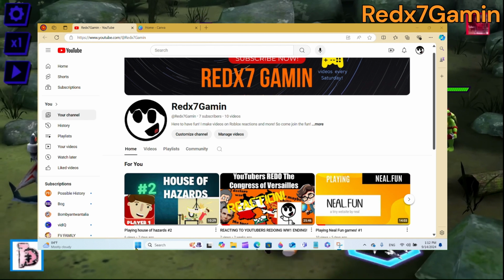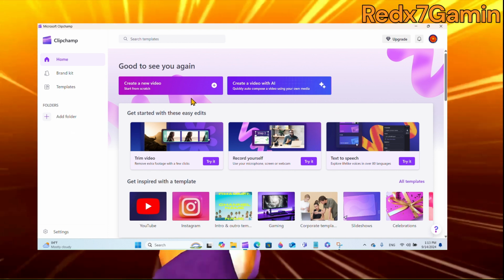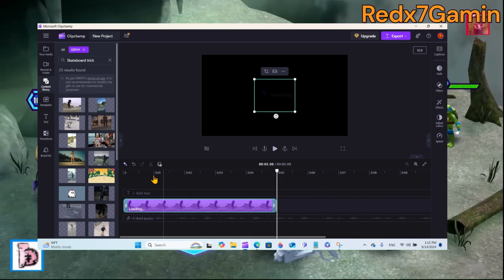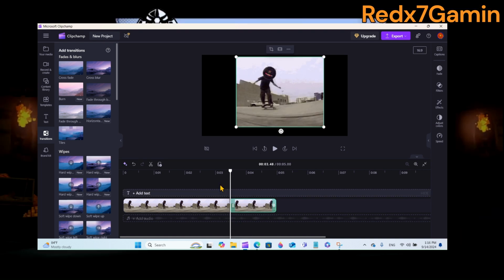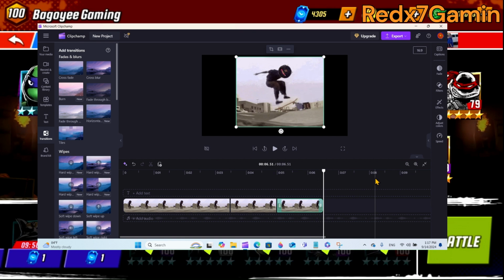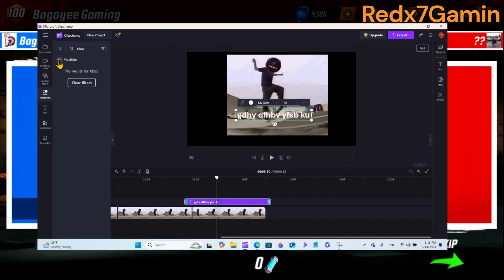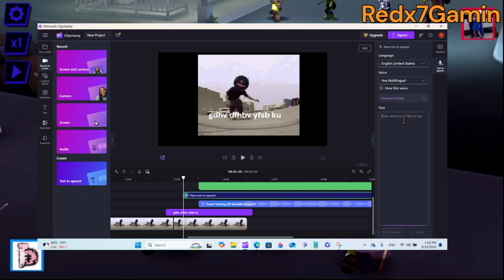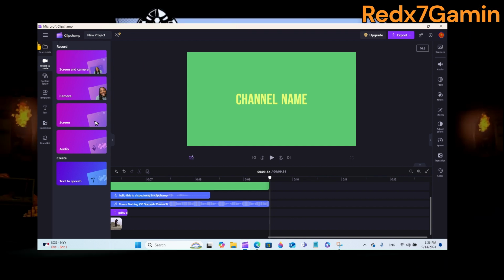Tutorial for Clipchamp!